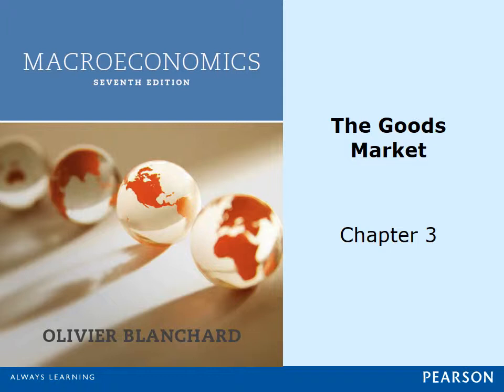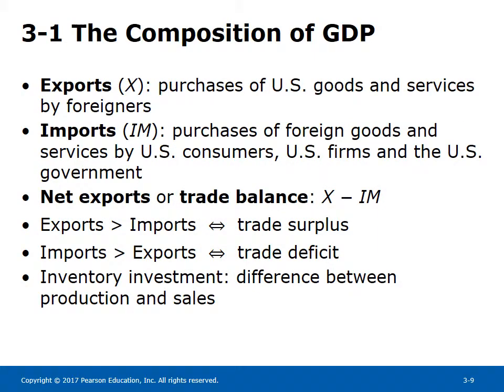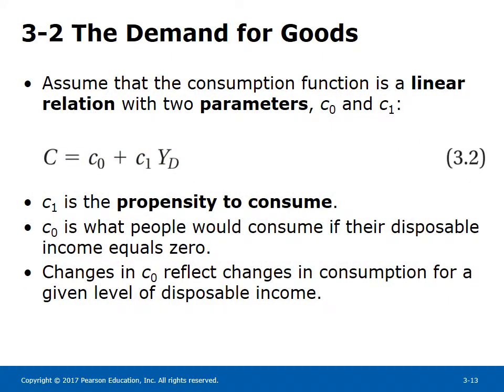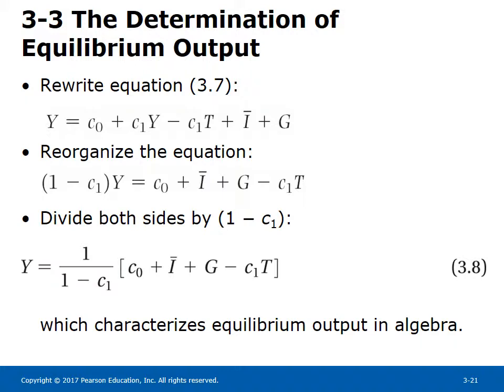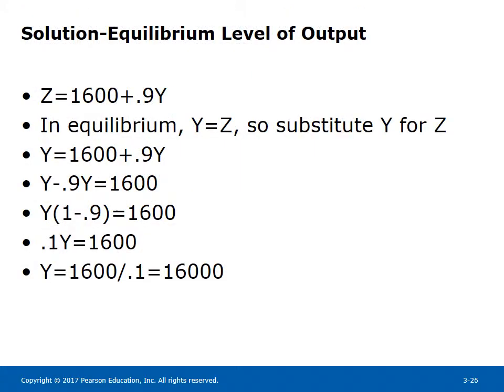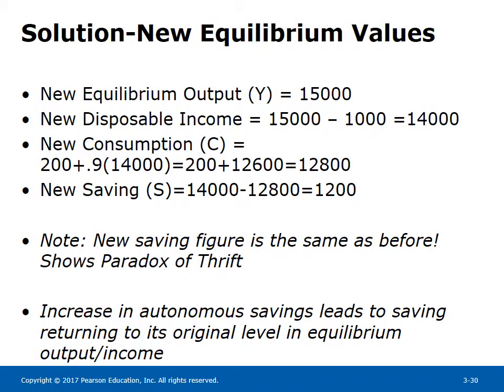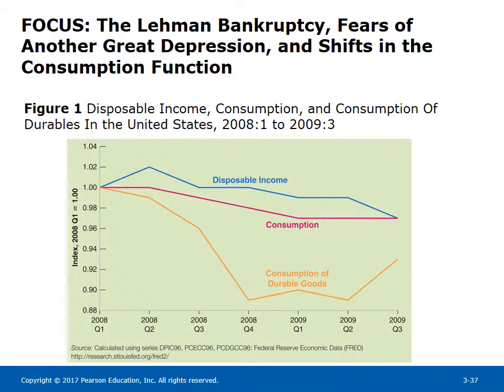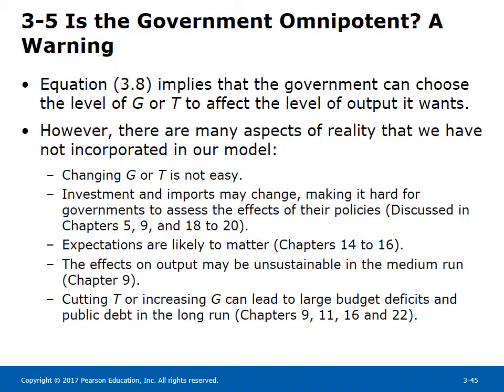ECN 327 Macroeconomics 7th Edition by Blanchard, Chapter 03